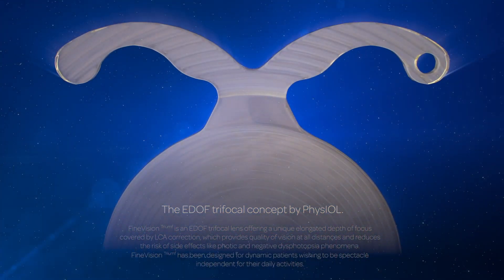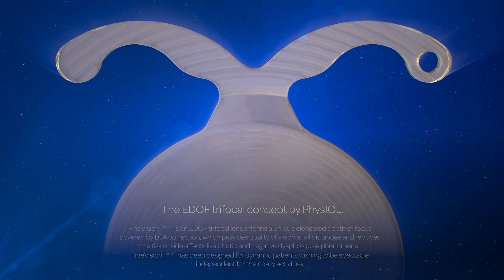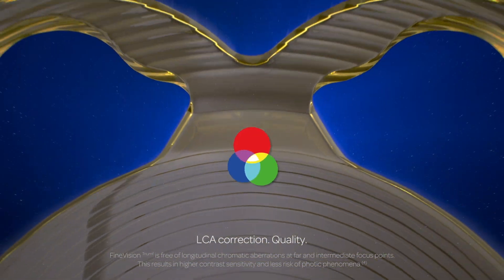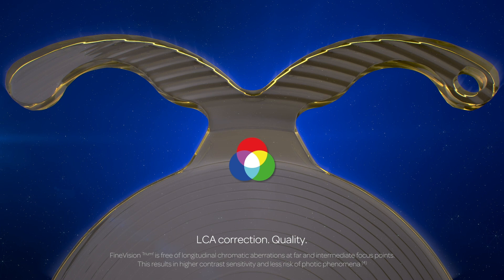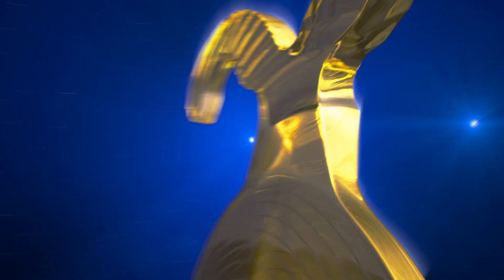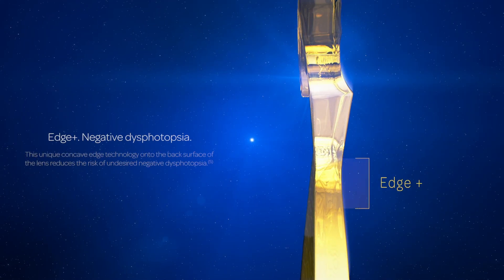FineVision Triumf (POD L GF) features and benefits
FineVision Triumf (POD L GF) is the first EDOF trifocal IOL creating a complete Elongated Depth of Focus covered by a LCA correction. This intraocular lens offers a high quality of vision at all distances paring with limited photic and negative dysphotopsia phenomena.